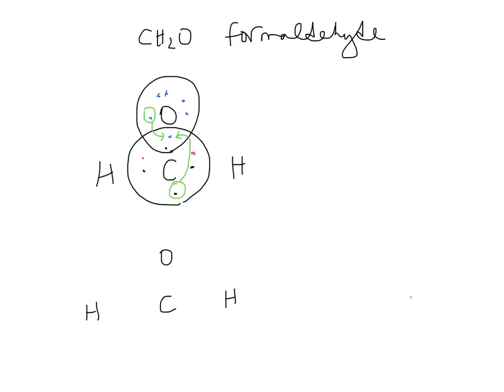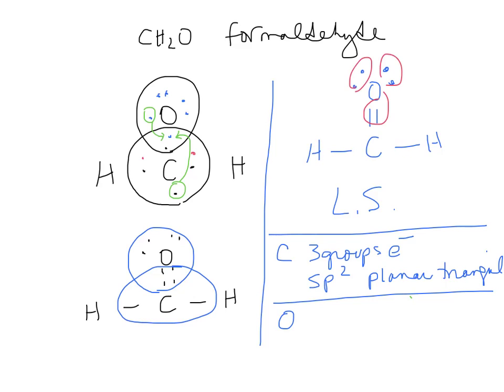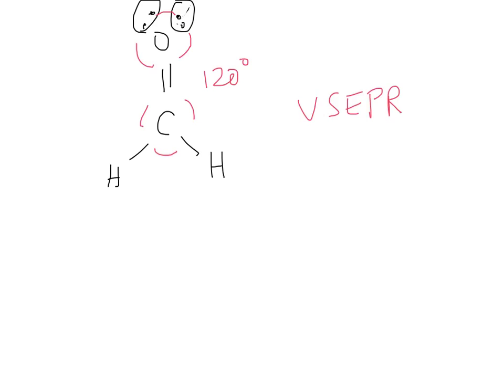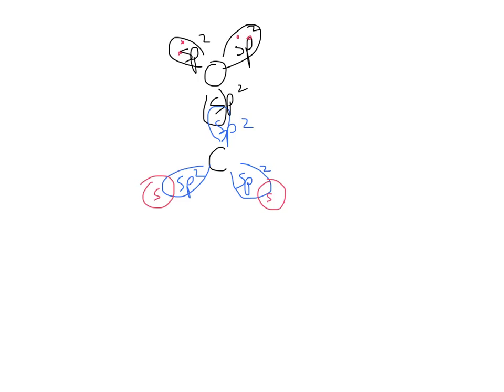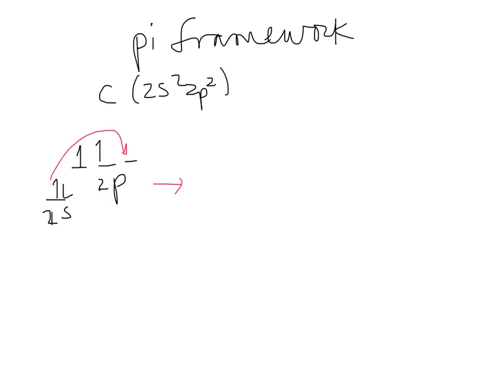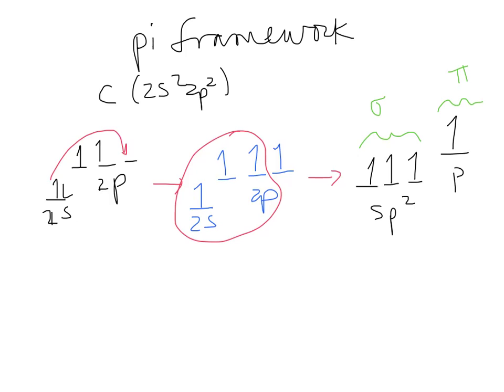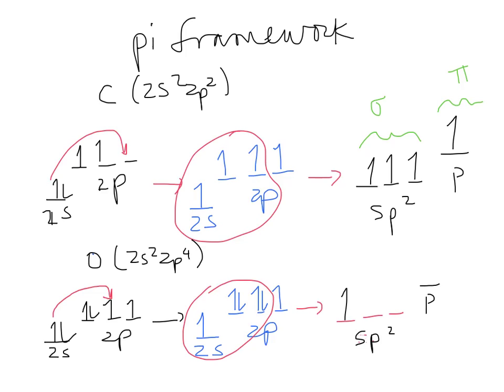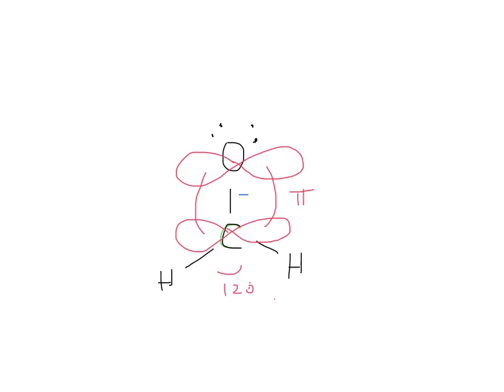Formaldehyde sigma and pi bonding